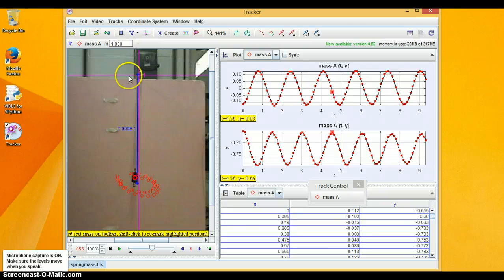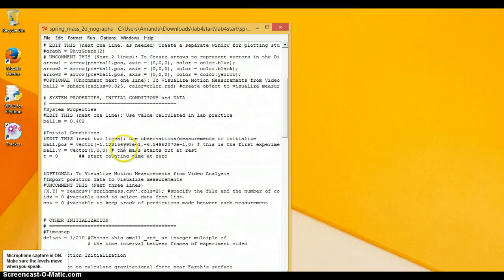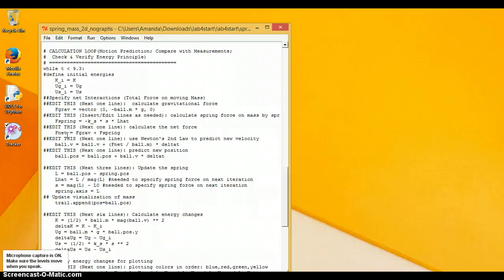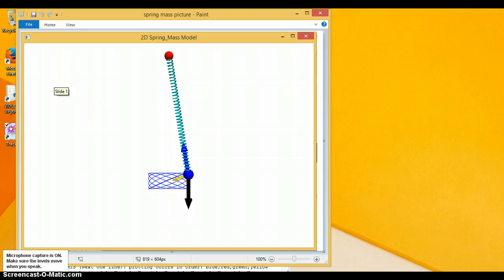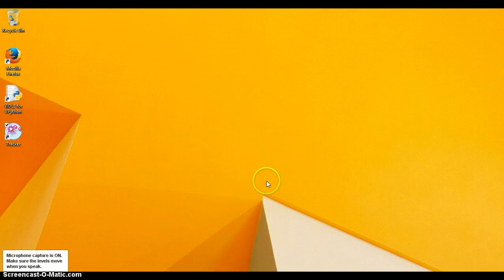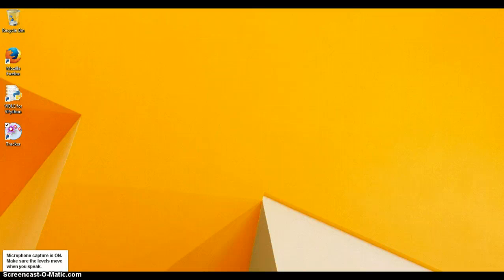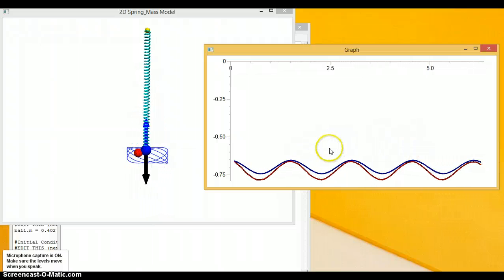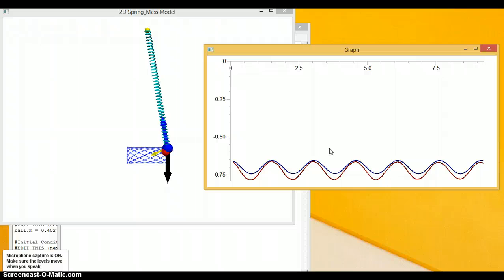Kitchen Physics Episode 4